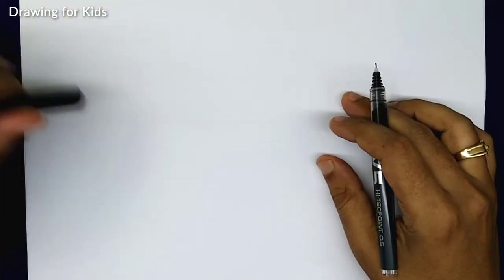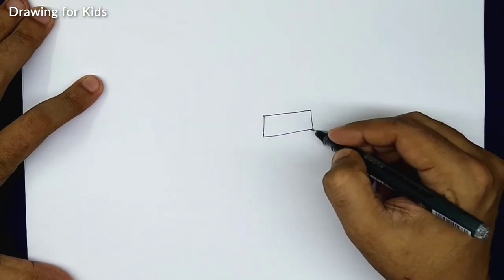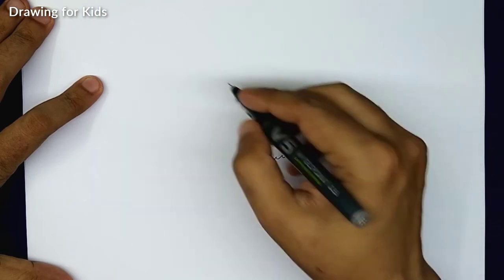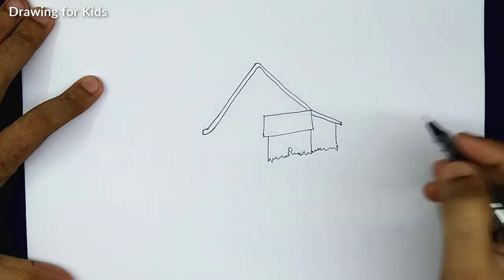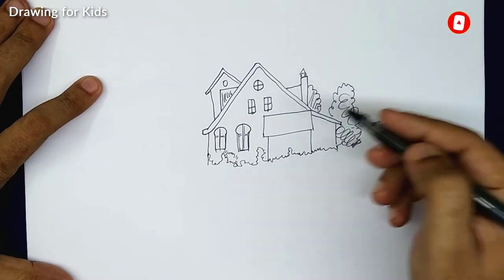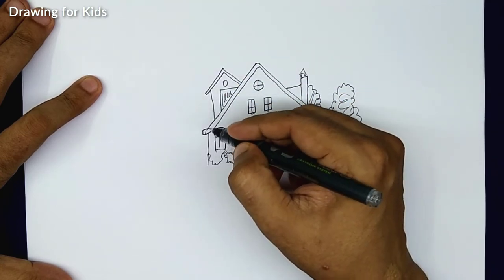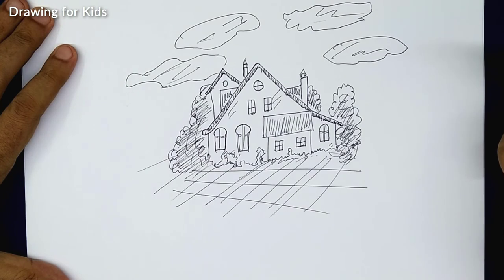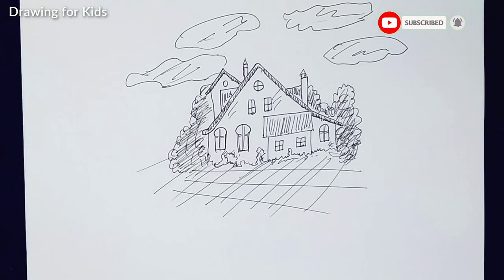How to draw a countryside landscapes with house and clouds sketch art step by step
This video tutorial teaches how to draw a cartoon countryside landscapes with house and clouds sketch art for kids. Its a simple way of drawing, just watch and follow. Don't worry if you make some mistakes, you can always use an eraser, or better even you may create something wonderful of your own!. Hand drawing on white background. Draw with pencil or pen and then color. Copy, draw and learn how to draw and learn the basics of drawing and cartooning in a fun way. You can use this in your school projects or any assignments that you have got from school or college, or if you just want to simply practice and learn drawing and want some more practice. The drawings are simple and can be followed very easily. You can also submit your drawing in a competition. Just keep on drawing and creating wonderful things and be innovative.